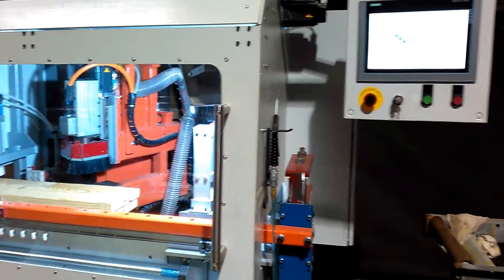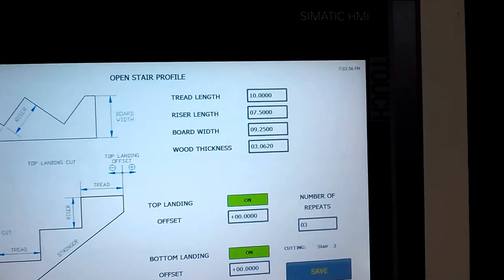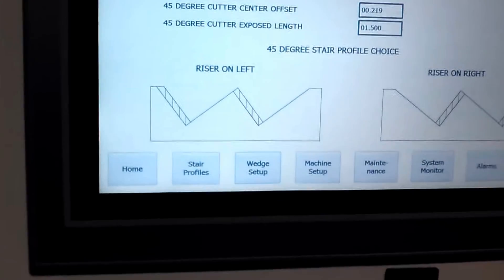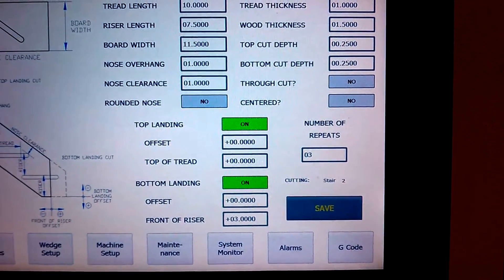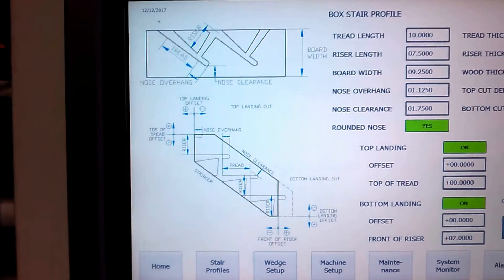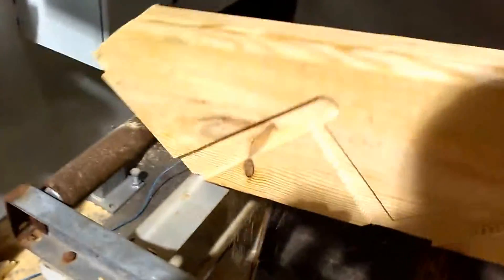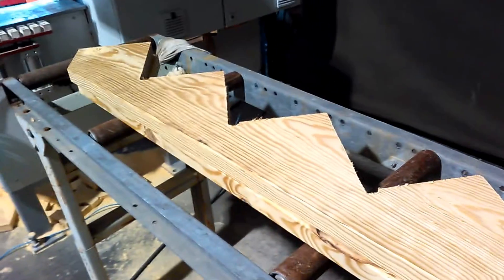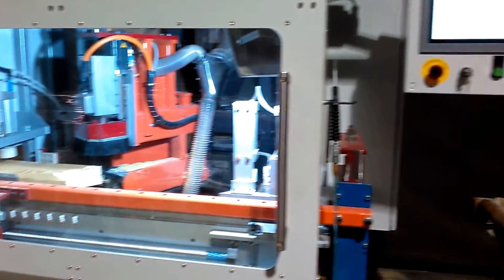CNC Stair Routing Machine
Builders Automation Machinery CNC stair routing machine. Stair trencher